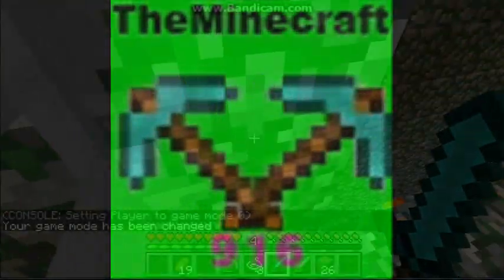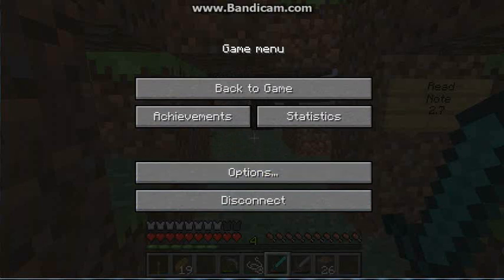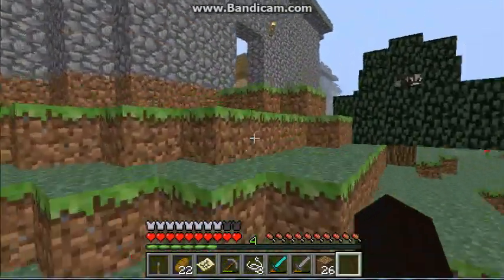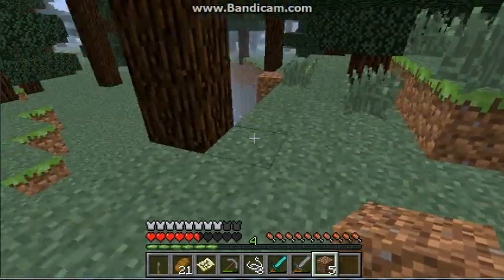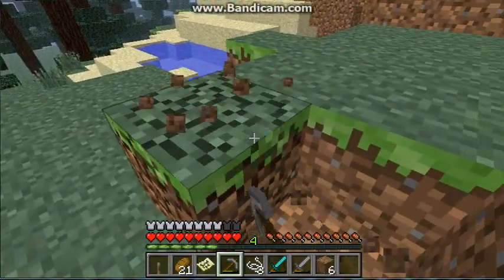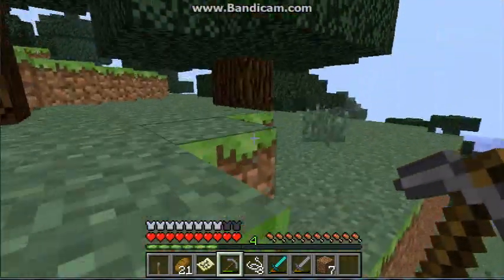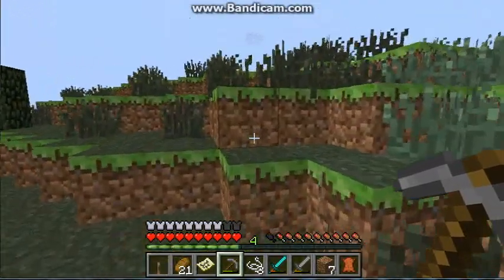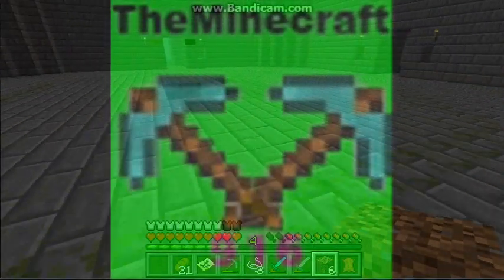The Wizard Of Gandy | Ep13 | W/ TheJltaylor98 | NEVER trust my adventuring skills :)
hey everyone, Once again in this episode of the series we have been doing, And it is getting a little calmer now, thankgod.